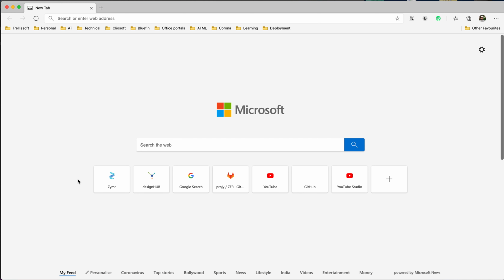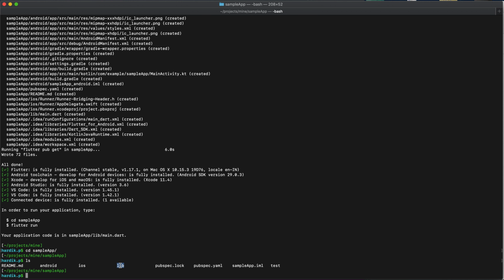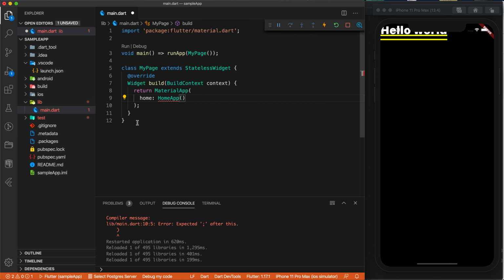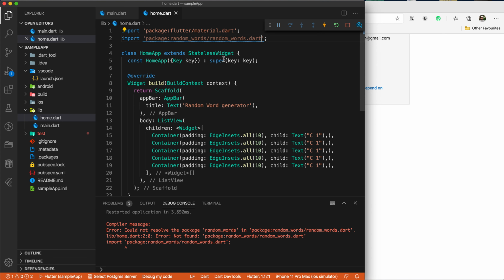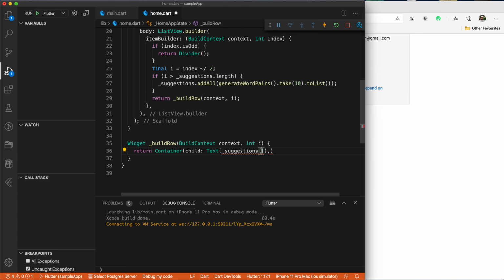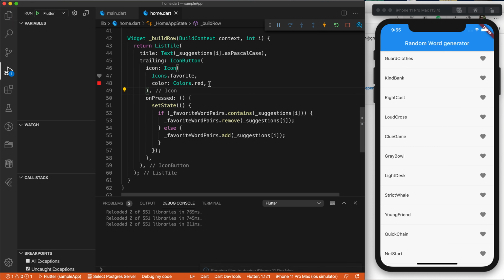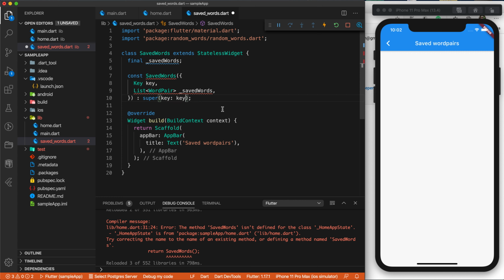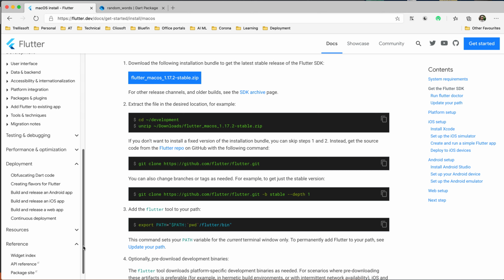Flutter Crash Course - Part 2 | By Hardik Patel